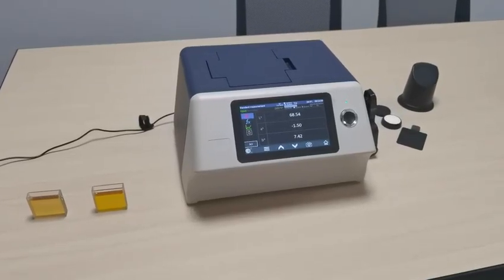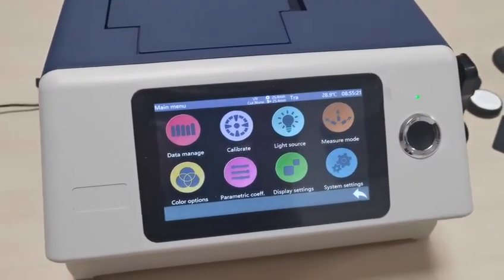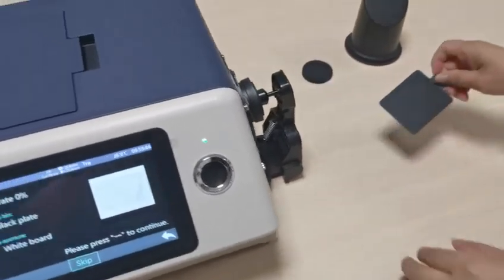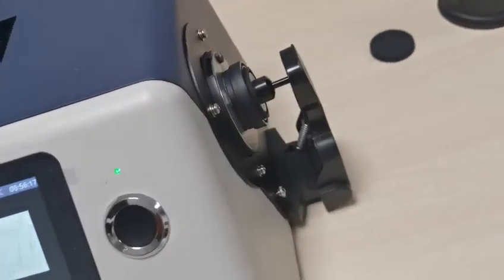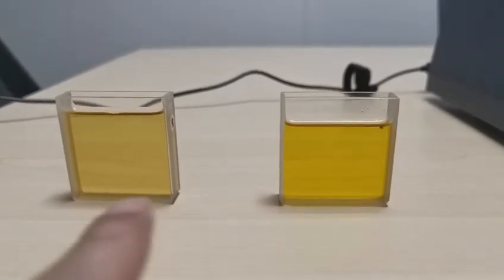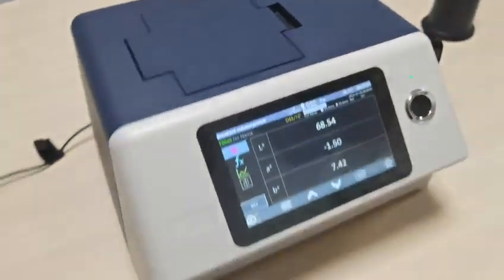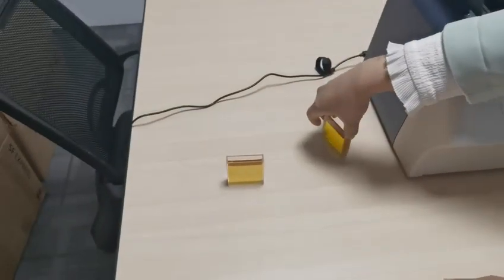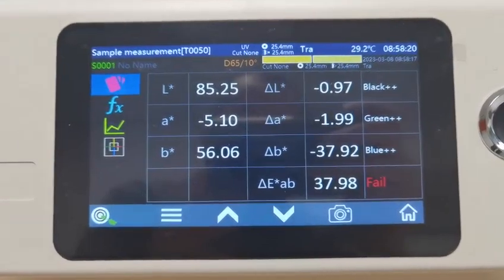GBS-1 Spectrophotometer Video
With 7 inches TFT capacitive touch screen display, full
illuminants, reflective d/8 and transmissive d/0 geometry(including or excluding UV). It is very stable and precise color measurement, large storage and powerful PC software all makes GBS-1 ideal for color analysis within R&D and laboratory environments.# 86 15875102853